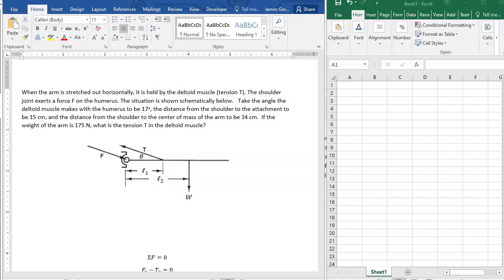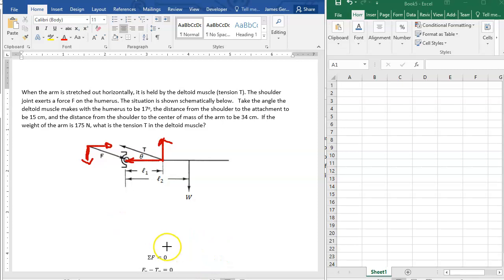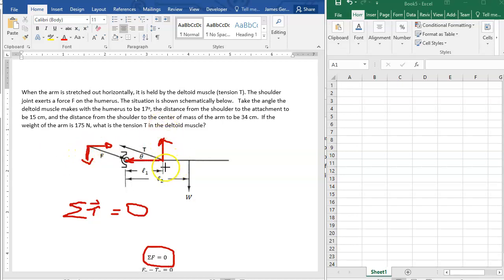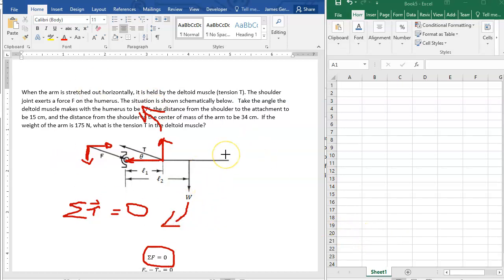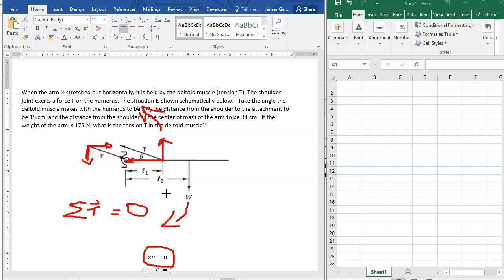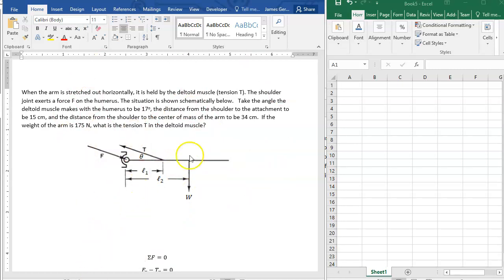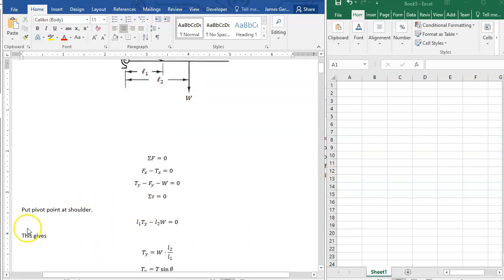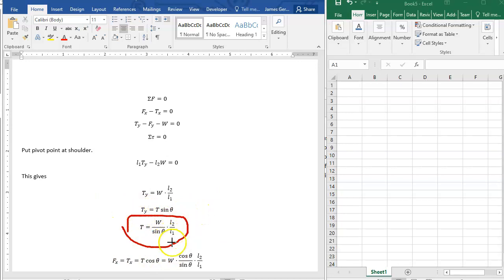MedPhy MechanicsHW01 01